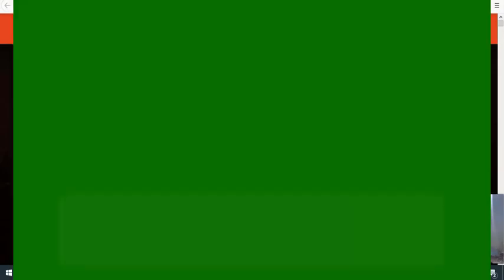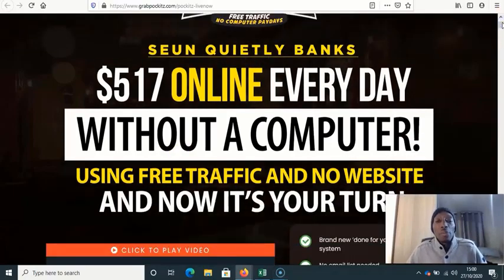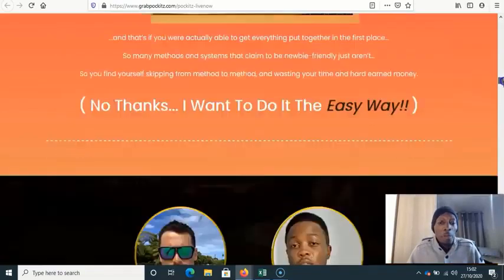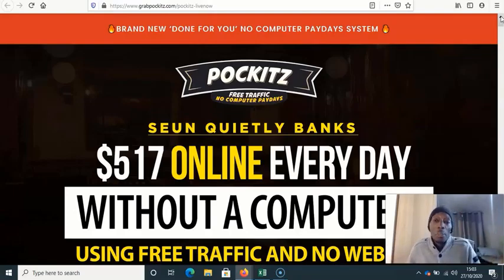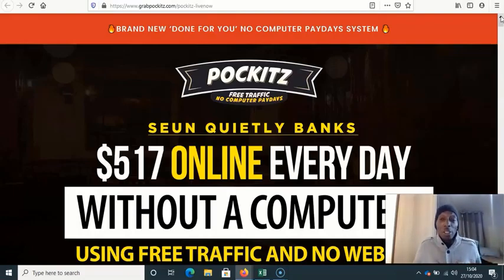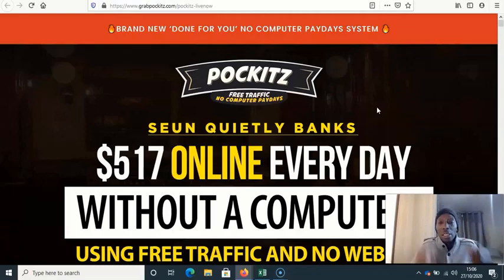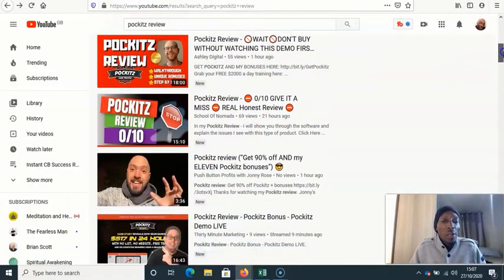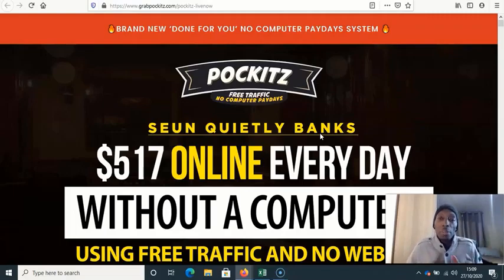Pockitz Review. How good is pockitz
this video is an official video of pockitz training which provides all the necessary steps to start earning money using pockitz